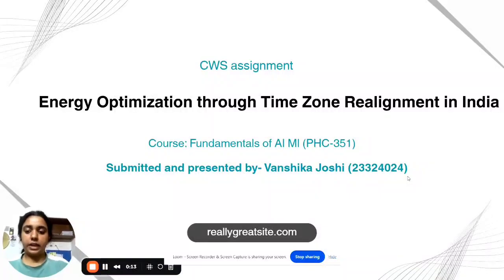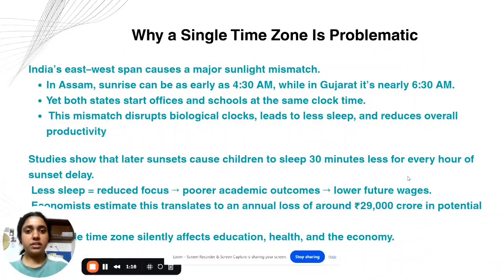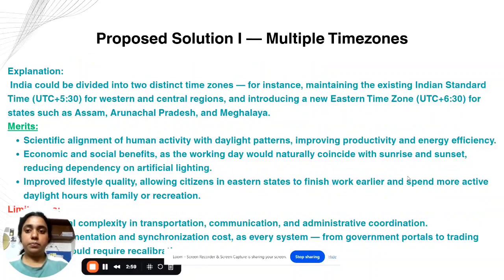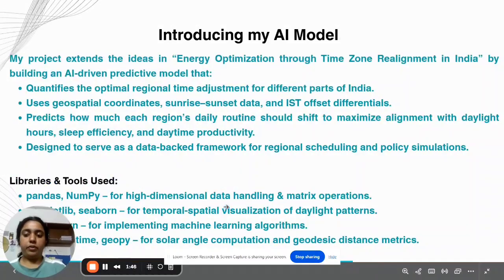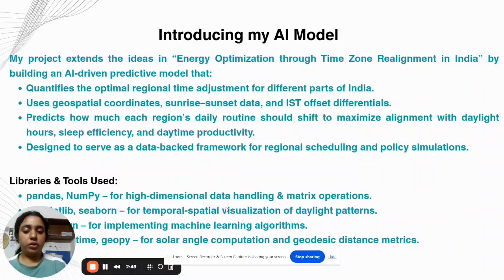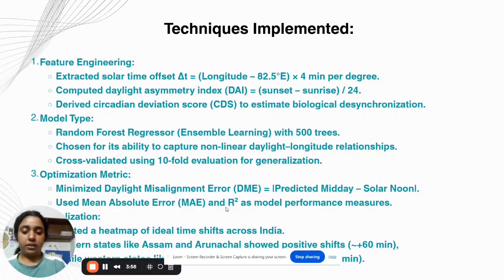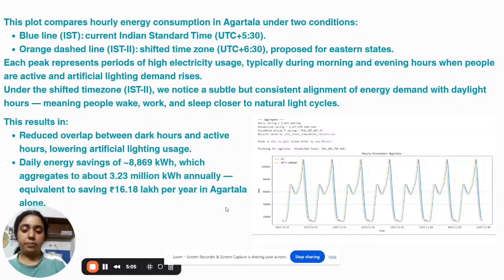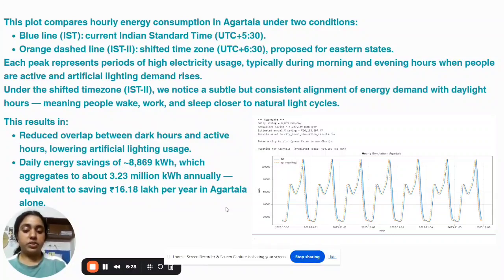Energy optimization through timezone realignment in India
Vanshika